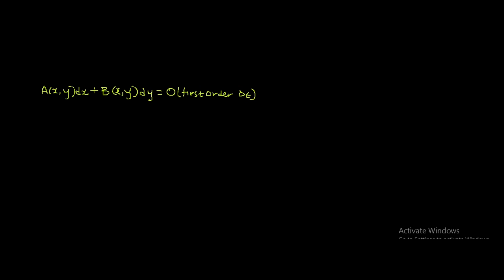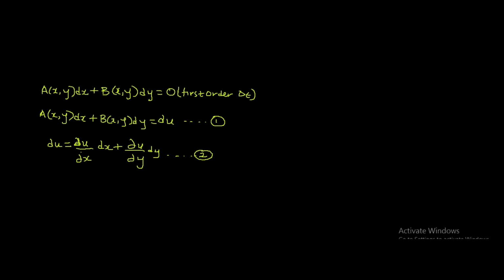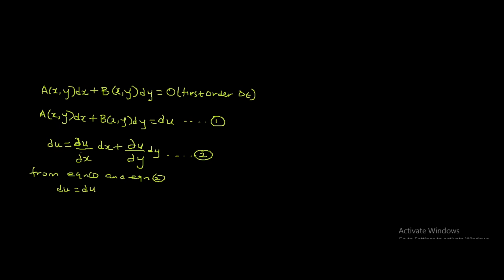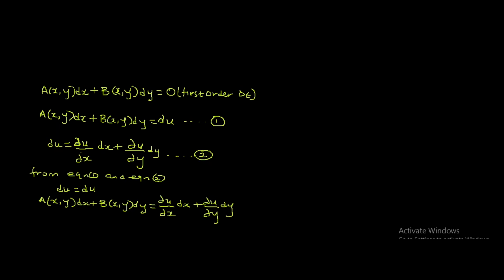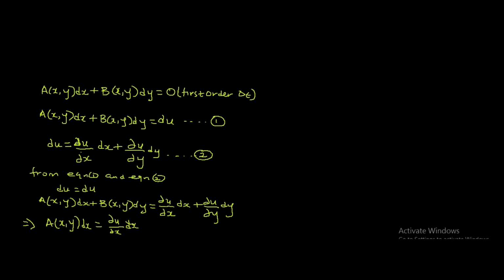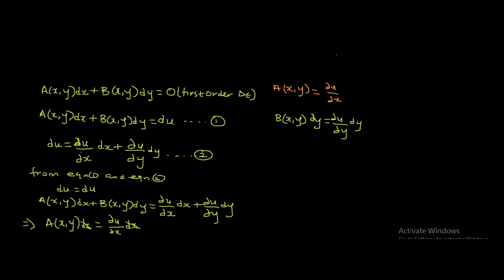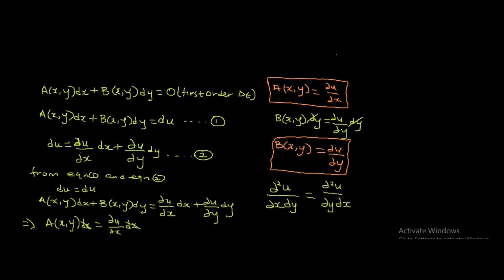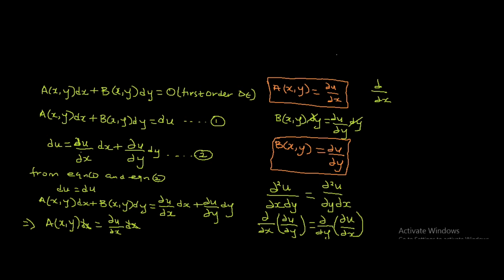Necessary Conditions For Exact Differential Equations- Differential Equations || MAT 228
Necessary Conditions For Exact Differential Equations, exact differential equations necessary Conditions